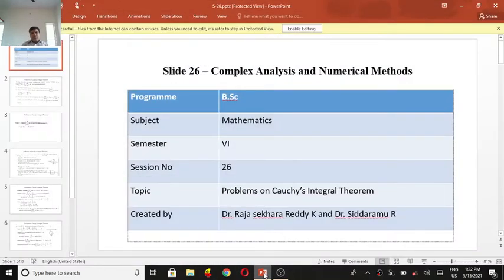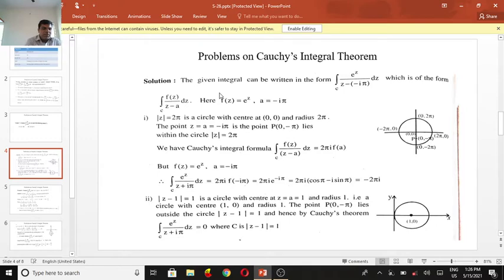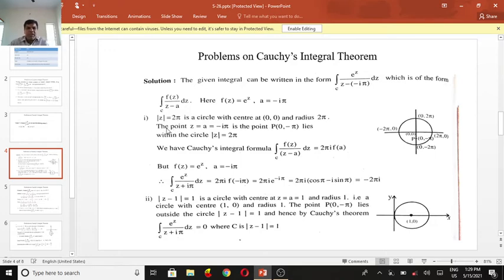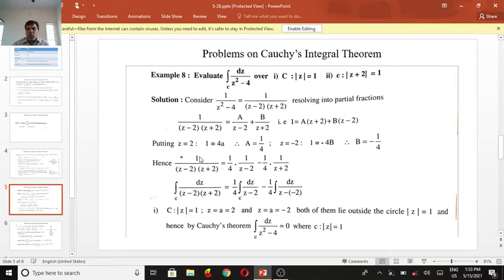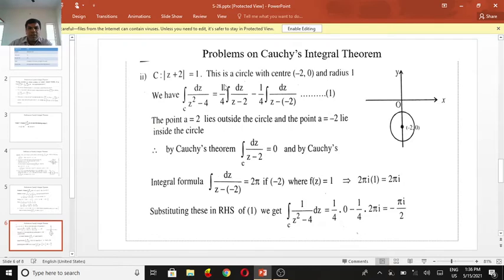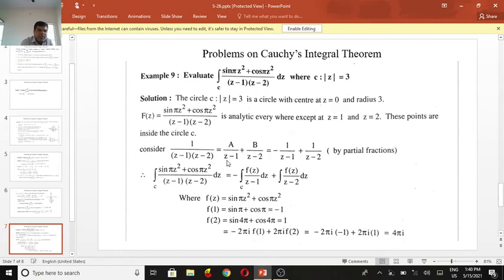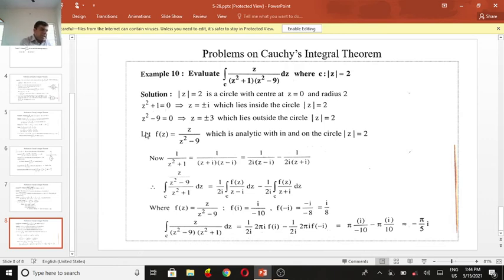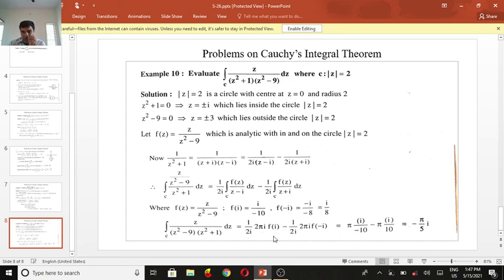Complex Variables and Numerical Analysis S-26